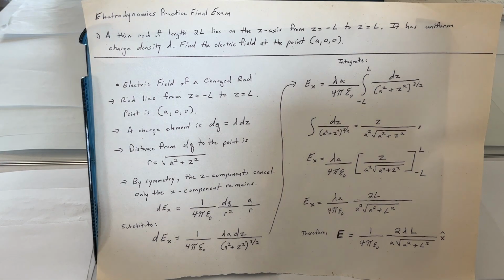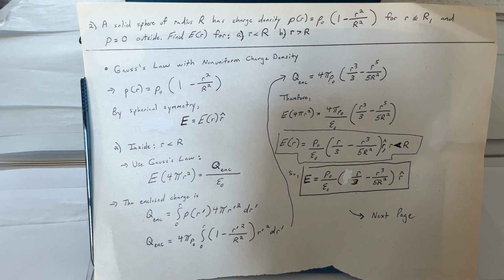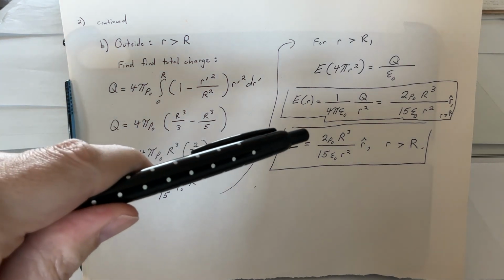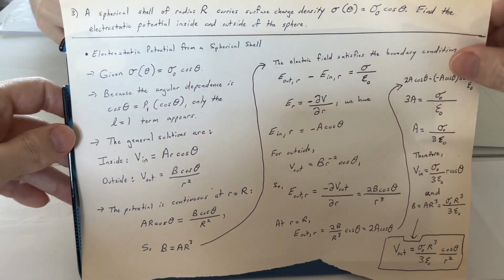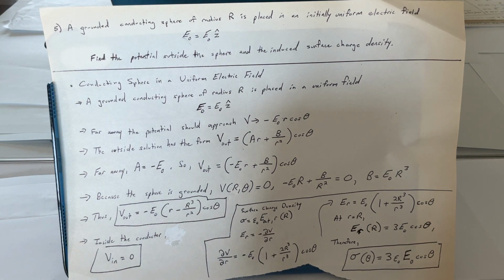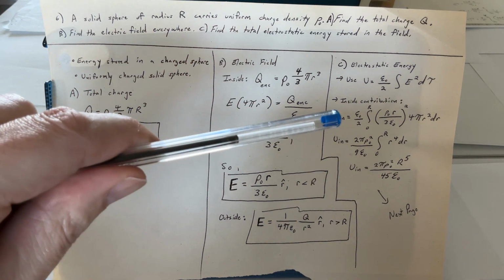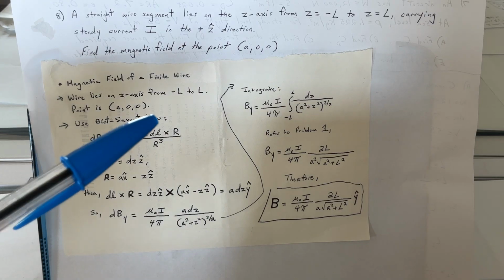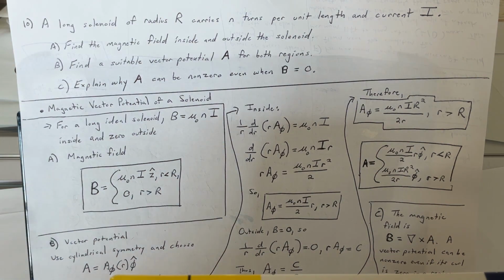Electrodynamics Practice Final Exam Part I (1-9)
Problems gone over at a relatively quick pace with setups and answers